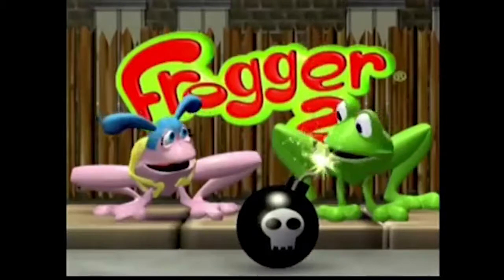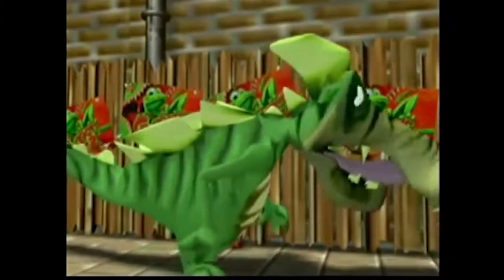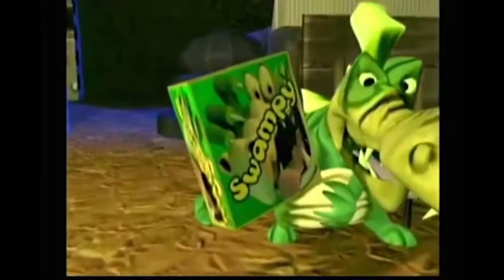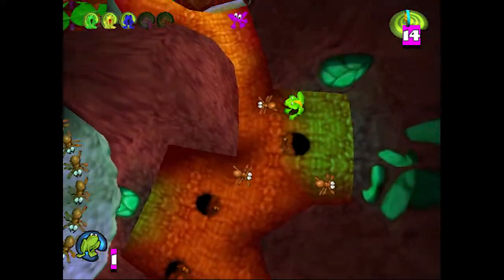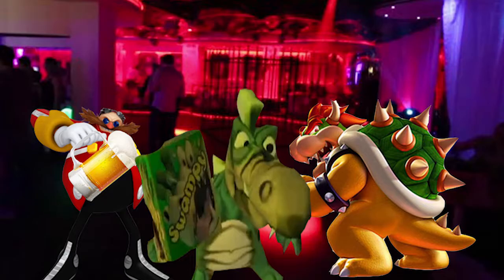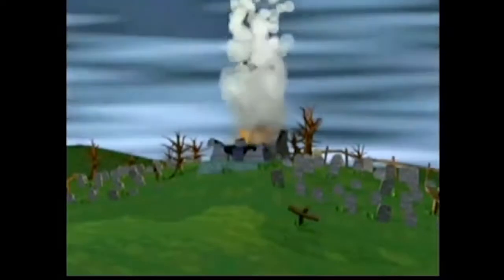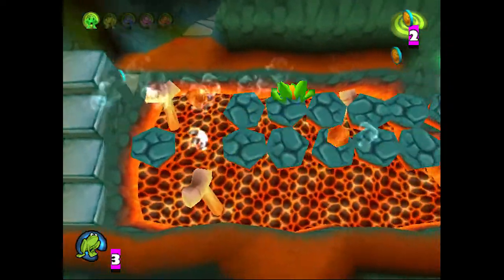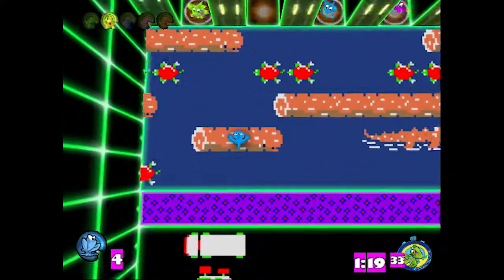Frogger 2 Swampy's Revenge Review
Frogger has a sequel and LegoMyGregO reviews it. Frogger 2: Swampy's Revenge...it's a game.